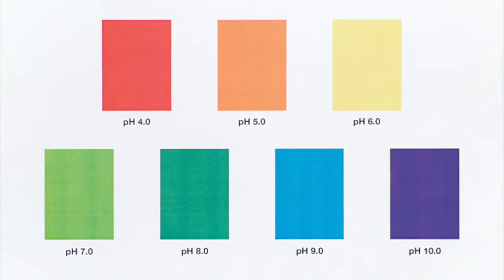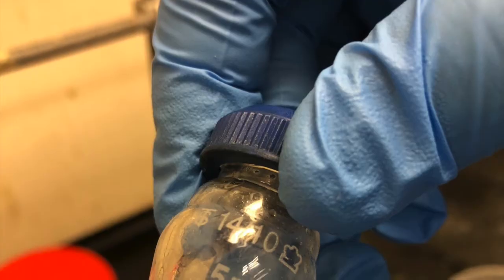Benzoylamino Acids--Revised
Synthesis of benzoylamino acids (benzoylalanine) for Chem 24. Recrystallization problems detailed, since the procedure wasn't followed precisely. This version of the video briefly describes the trituration that was attempted with the recrystallization.